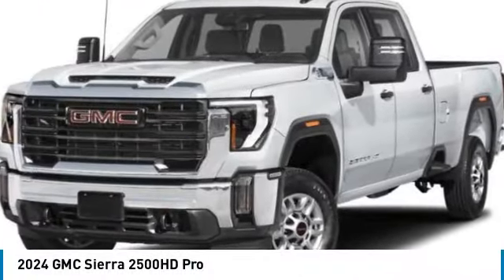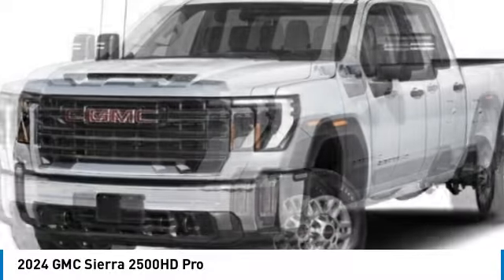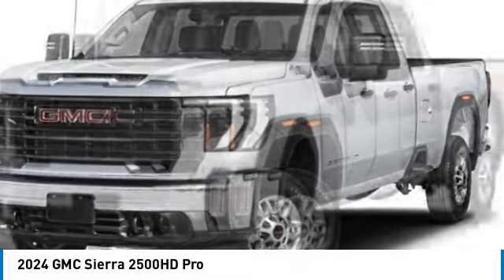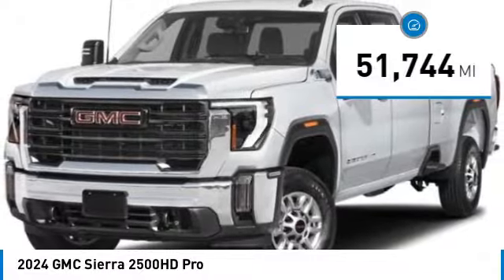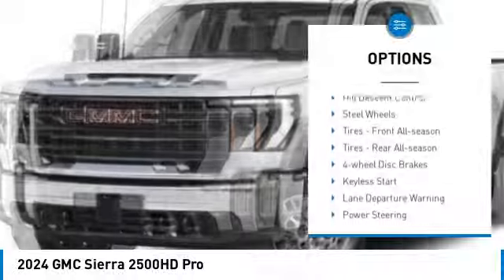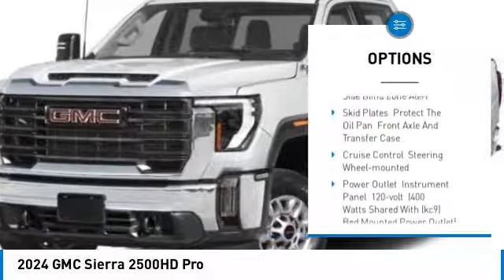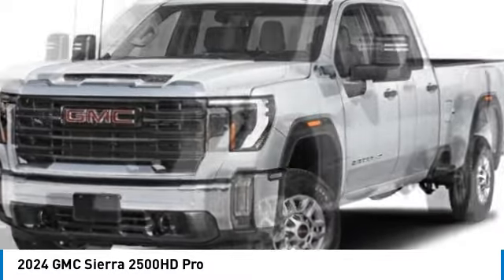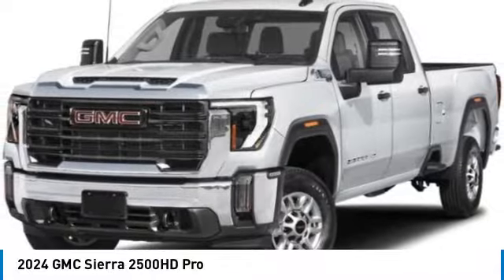2024 GMC Sierra 2500HD R149A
2024 GMC SIERRA 2500HD Waldoboro, ME
Stock# R149A

Tucker Chevrolet
1340 Atlantic Highway

Look at this 2024 GMC Sierra 2500HD Pro. Its Automatic transmission and Gas V8 6.6L/ engine will keep you going. This GMC Sierra 2500HD comes equipped with these options: X31 OFF-ROAD PACKAGE includes (JHD) Hill Descent Control, (NZZ) skid plates, Off-Road suspension, Twin-tube Rancho shocks and X31 hard badge Includes (QXT) LT265/70R17E all-terrain, blackwall tires., WHEELS, 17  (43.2 CM) MACHINED ALUMINUM, TRANSMISSION, ALLISON 10-SPEED AUTOMATIC (STD), TRAILER BRAKE CONTROLLER, INTEGRATED, TIRES, LT265/70R17E ALL-TERRAIN, BLACKWALL, TIRE, SPARE LT265/70R17E ALL-TERRAIN, BLACKWALL, TAILGATE, GATE FUNCTION MANUAL WITH EZ LIFT includes power lock and release, includes hitch area light, SUMMIT WHITE, STEERING COLUMN, MANUAL TILT-WHEEL AND TELESCOPING (Beginning February 27, 2023 through June 4, 2023, certain vehicles will be forced to include (N37) manual tilt/telescoping steering column that will remove the (N33) Tilt-Wheel manual steering column. Does not include later dealer retrofit. See dealer for details or the window label for the features on a specific vehicle.), and SKID PLATES protect the oil pan, front axle and transfer case. See it for yourself at Tucker Chevrolet, 1340 Atlantic Highway, Waldoboro, ME 04572.